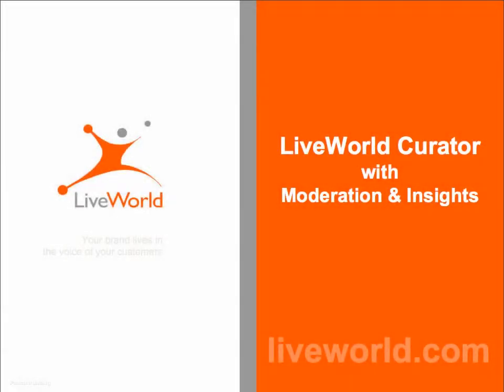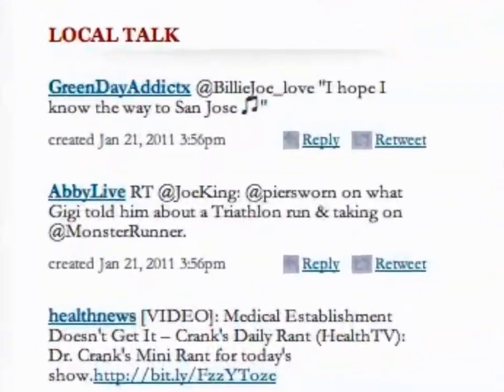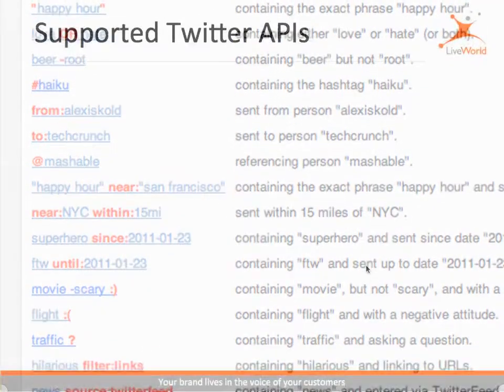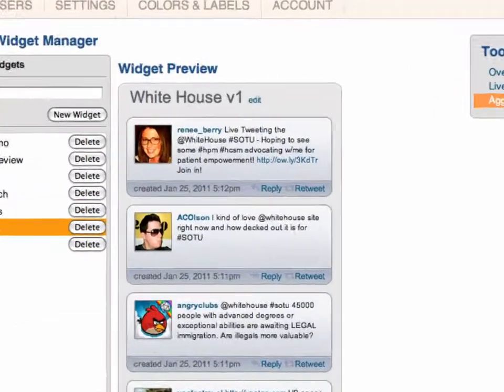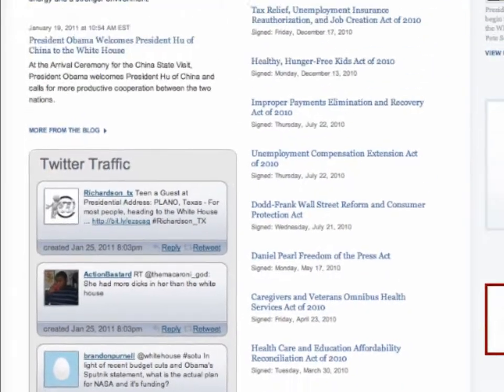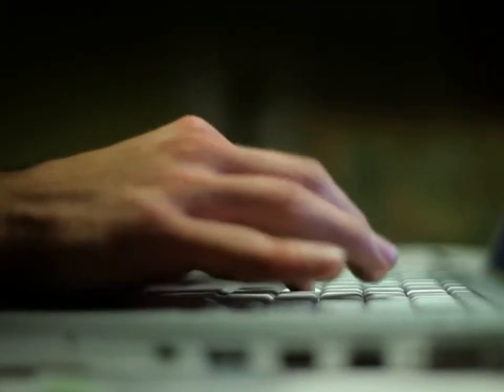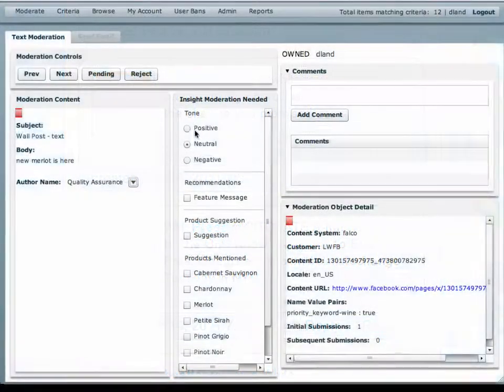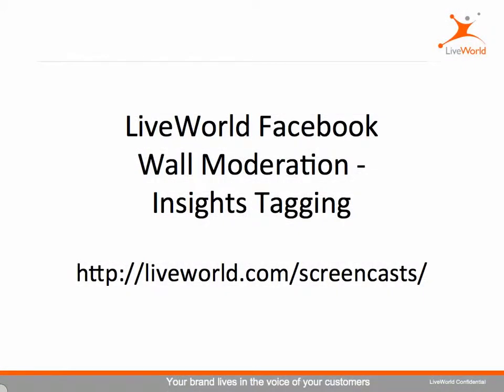LiveWorld Curator screencast